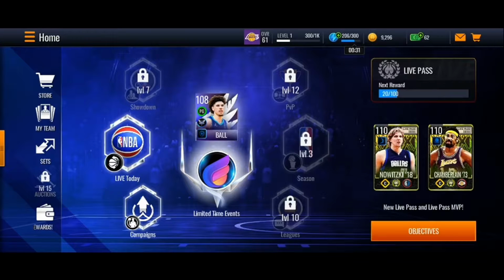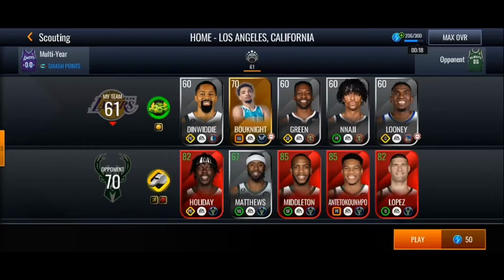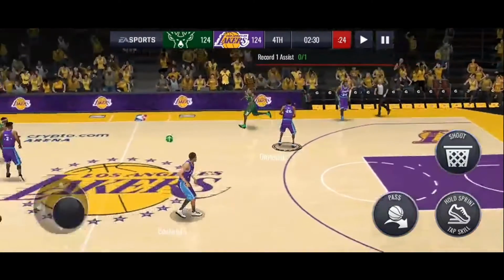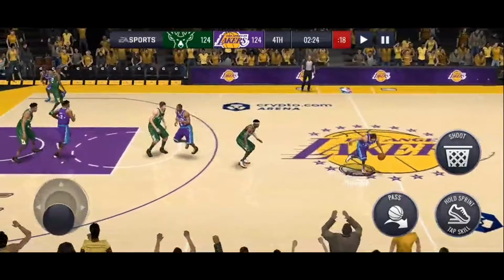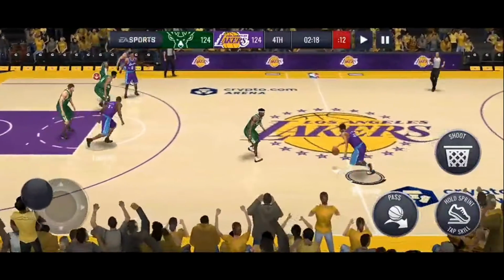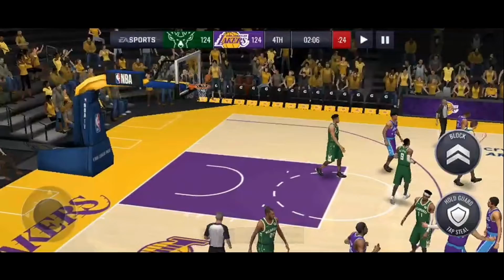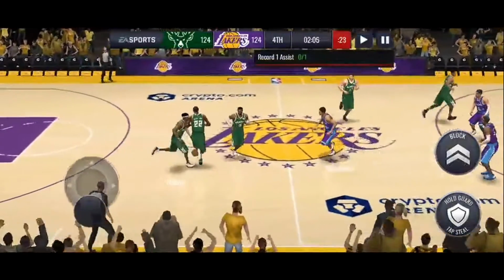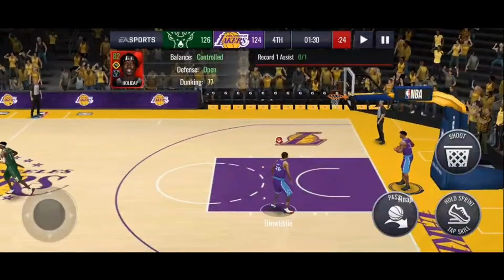How To Easily Steal The Ball In NBA Live Mobile Tutorial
Today we talk about easily steal the ball in nba live mobile,nba live mobile,the ball in nba live mobile,nba live mobile gameplay,mobile basketball